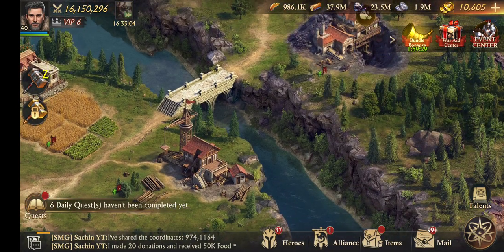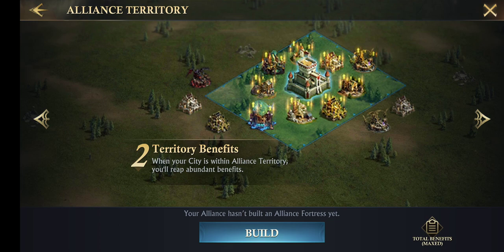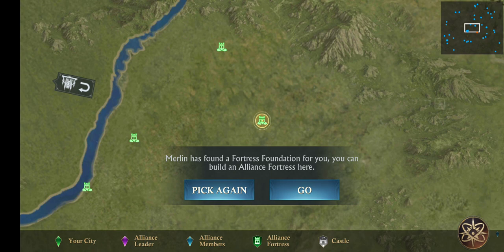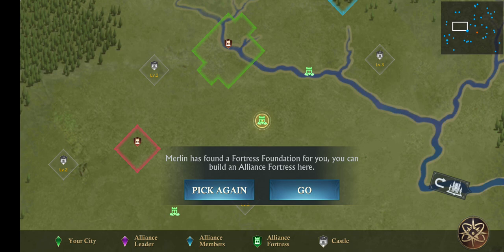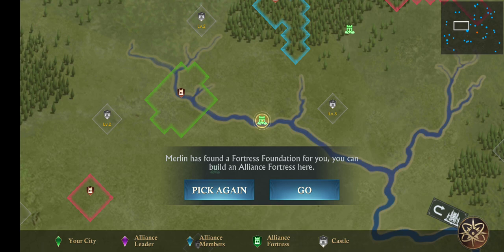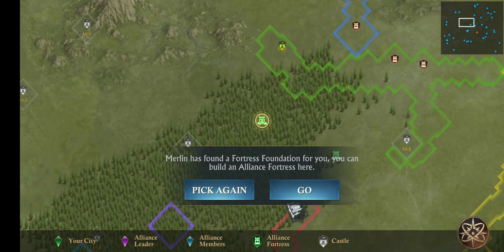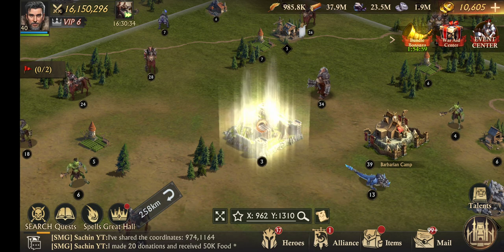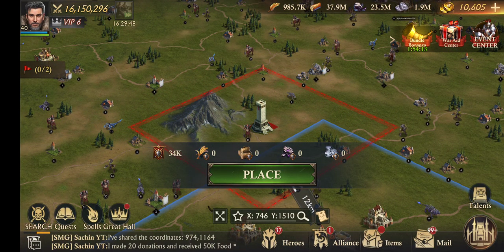Fortress Foundation | Dominion Update | Update 9.1 | King of Avalon KOA | Sachin Mobile Gaming